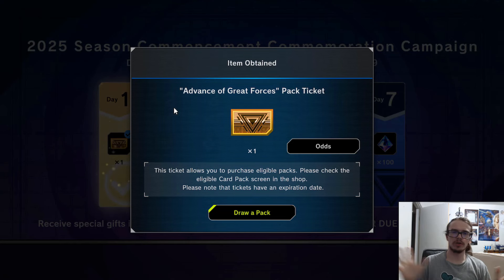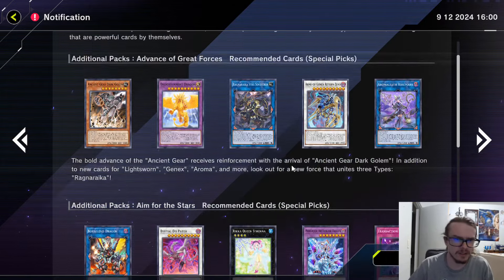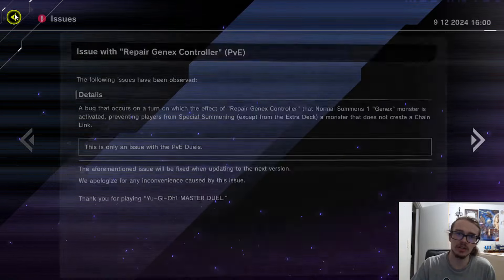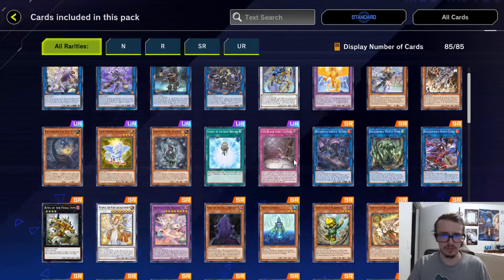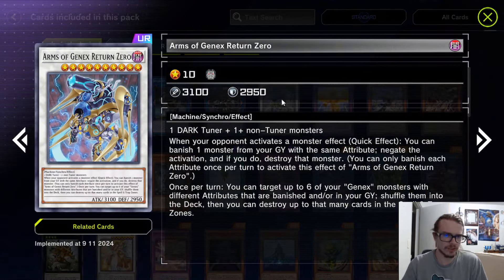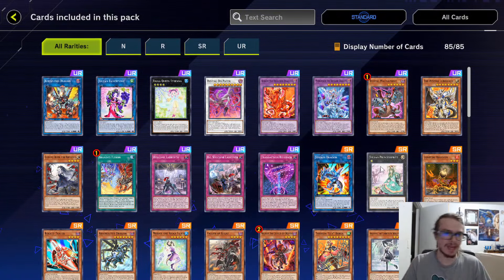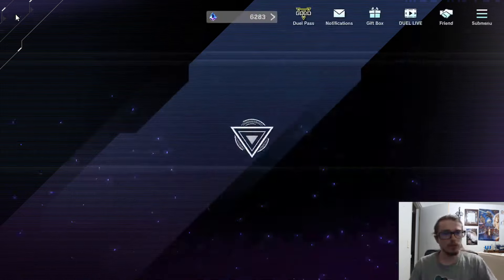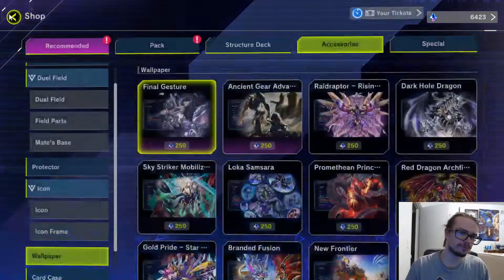New Update! Lightsworn, Ragnaraika, Aroma and More!